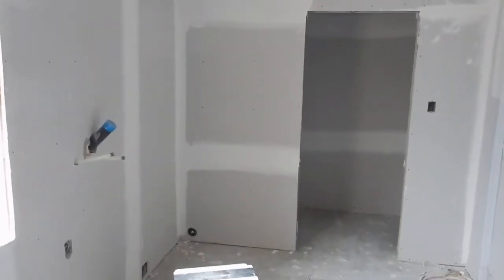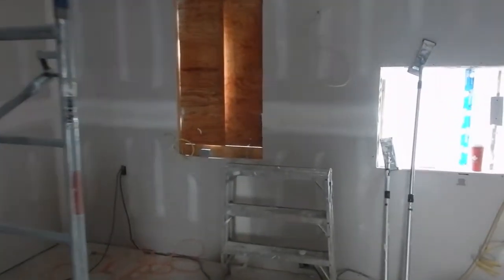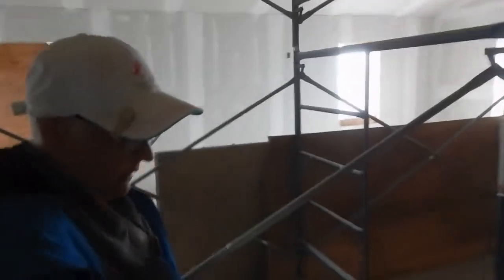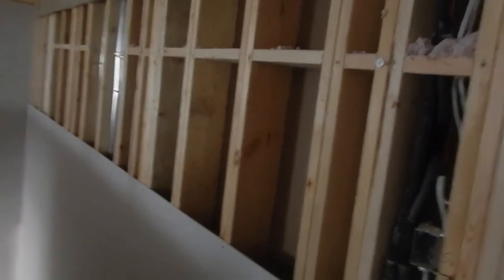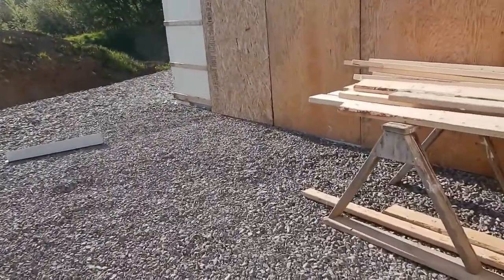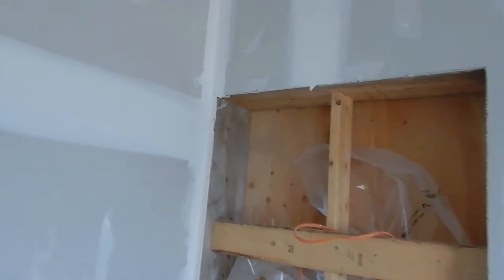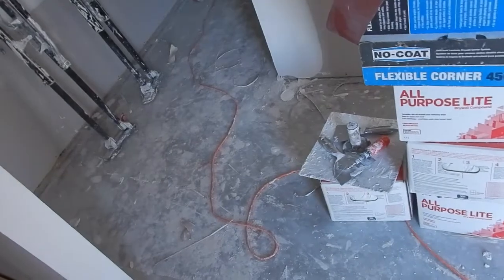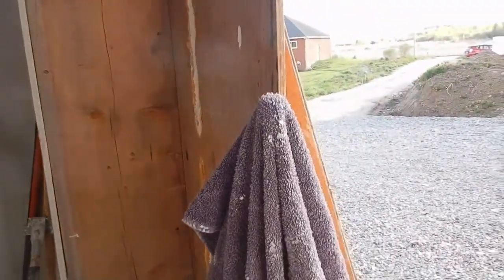Update on Taping and Mudding